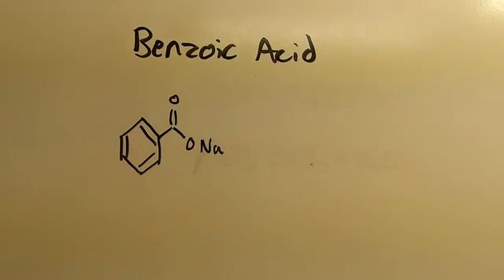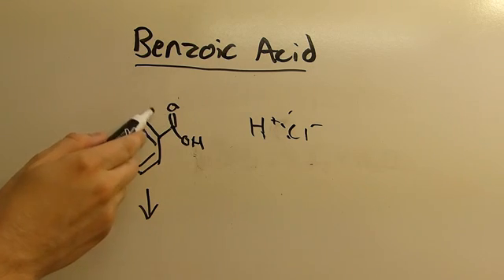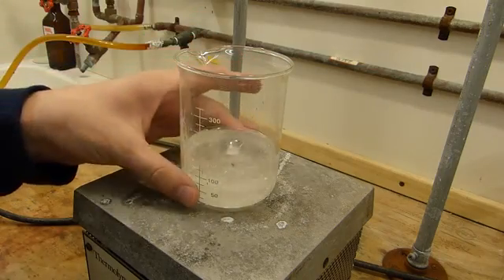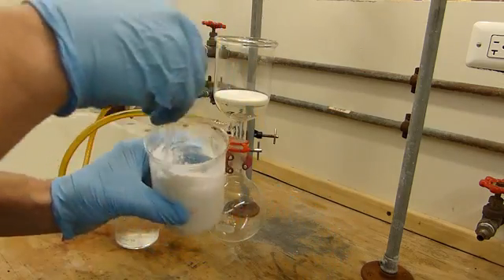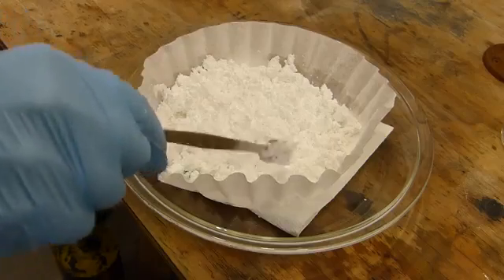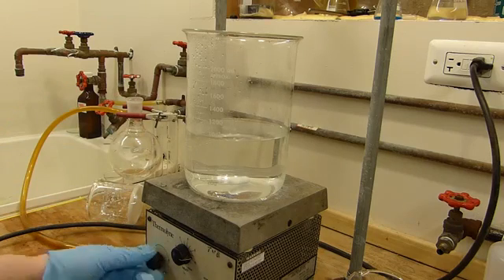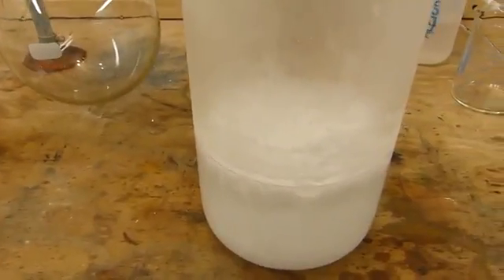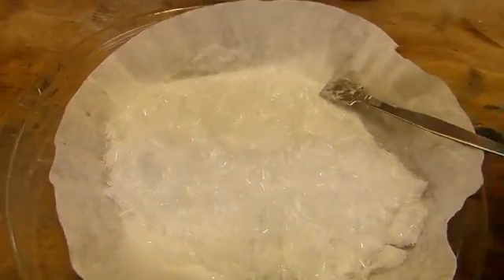تحضير حمض البنزويك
حمض البنزويك الرائد في هندسة الطرائق